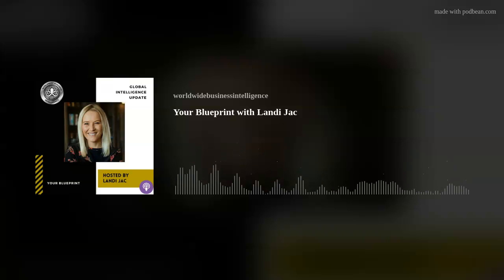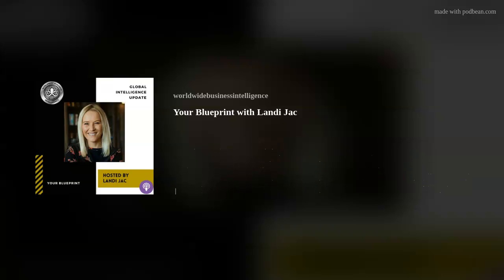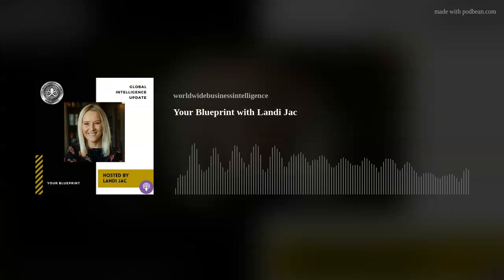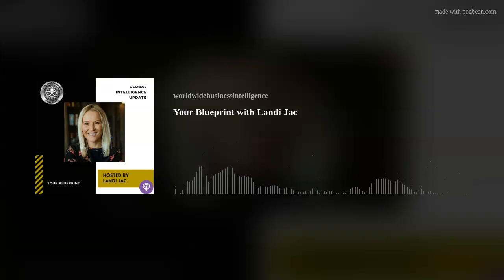Your Blueprint with Landi Jac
Join Landi Jac for this session of Global Intelligence Update on Your Blueprint
For those of you who already has a blueprint or is in the process of developing one, this will be a valuable session. Landi will take you through the Blueprint quality checklist and all the finer detail that goes into it:

Name of your Blueprint

Story Value

Symbol of your Essence